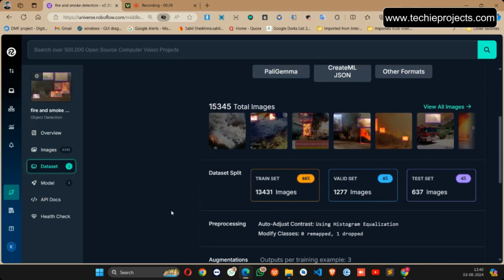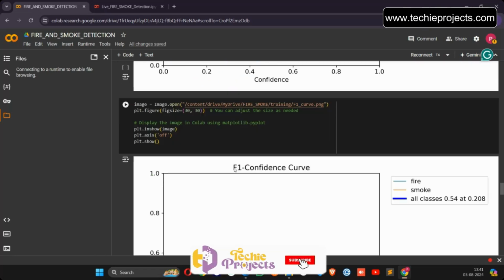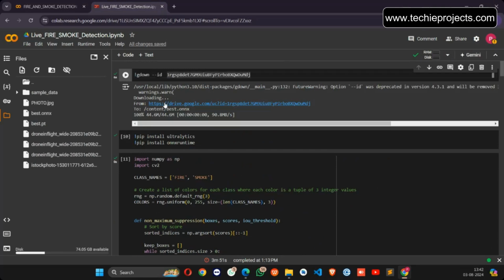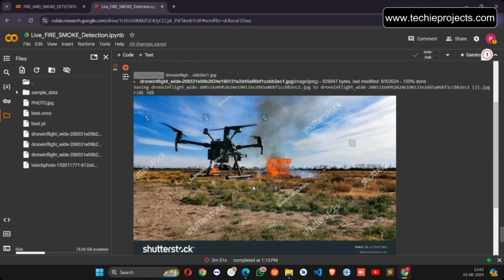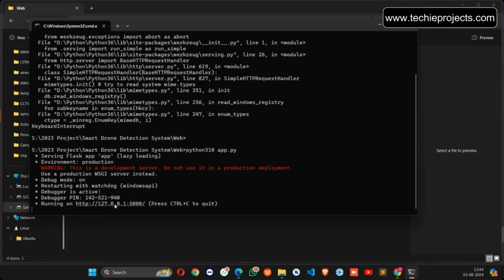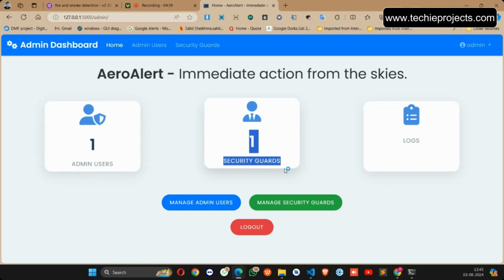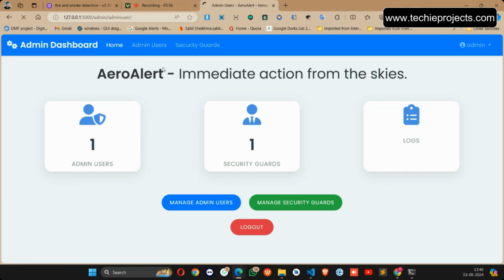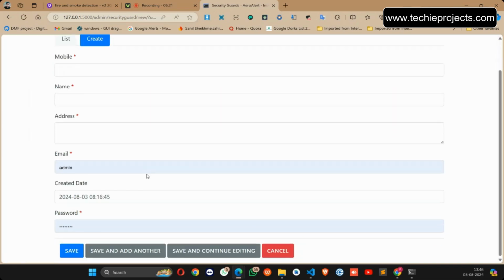Fire and Smoke Detection using CNN | Final Year Project based on Machine Learning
Fire and Smoke Detection System using Machine Learning

This ML model detect the fire and smoke in any image, video or real time through laptop webcam. First Machine Learning model will process the input and detect the fire or smoke and also show with accuracy, and once fire or smoke got detected then it will send alert on email id.

Software Requirements :-
• Coding Language : Python
• Implementation: Web Framework.
• Operating system : Windows 10 / 11.
• Graphical User Interface : HTML, CSS, Django

Hardware Requirement :-
• Input Devices : Keyboard, Mouse.
• System : Pentium i3 Processor.
• Hard Disk : 500 GB.
• Ram : 4 GB.